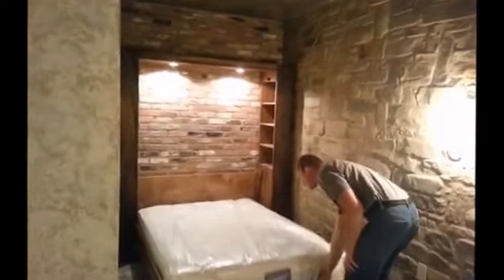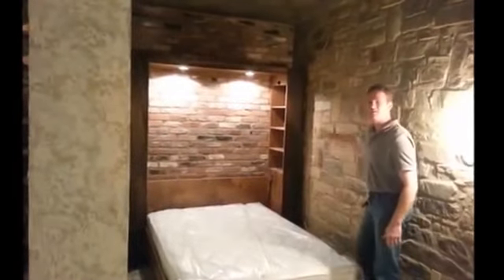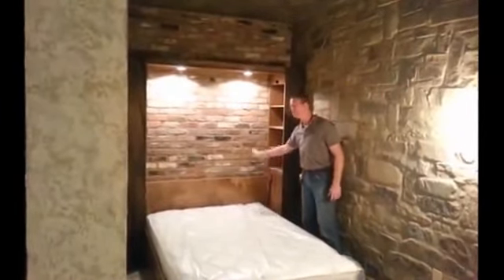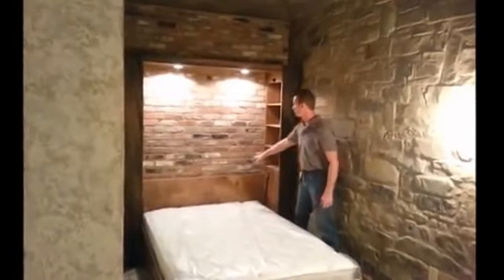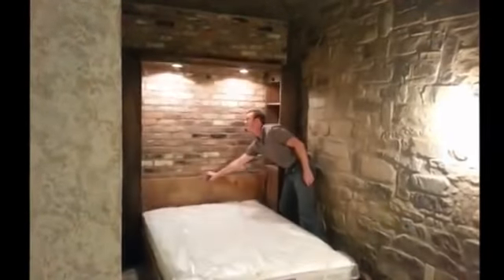Gothic Arch Distressed Murphy bed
Two distressed murphy beds in an underground bunker.  This wine cellar doubled as a storm shelter. The doors have a Gothic Arch to them and the finish is a heavy distressed finish.  We added some inset bookcases that are accessed only when the beds are open.